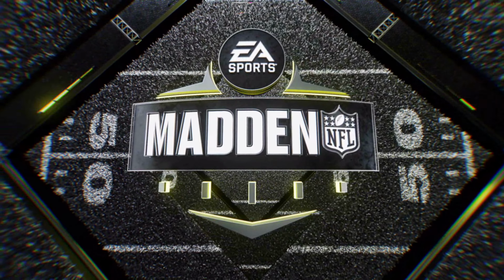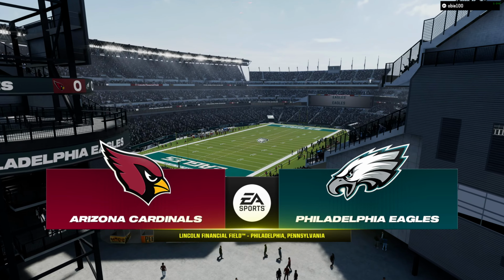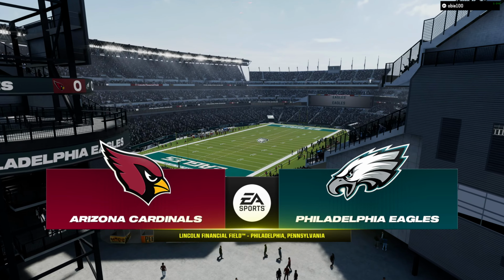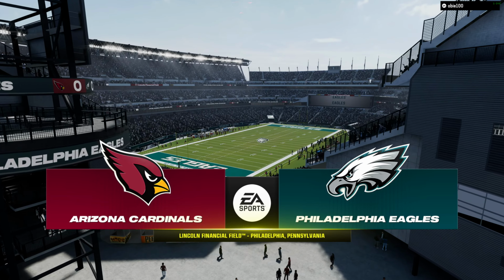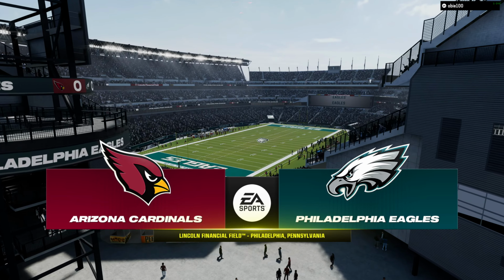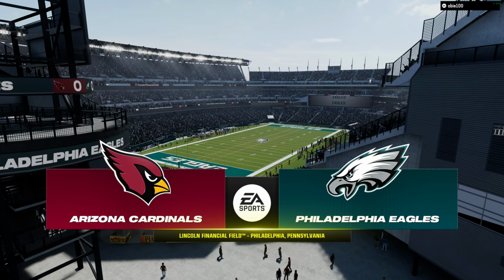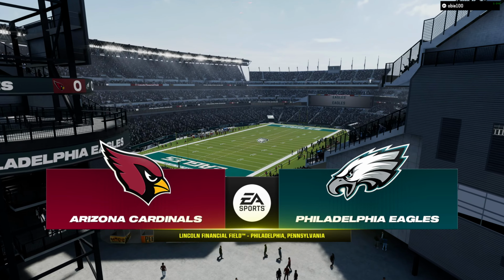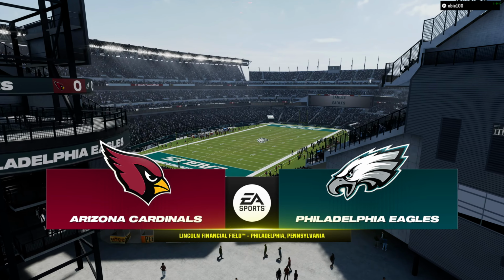Playing Madden 24 Regs With Some Of The Worst Rated/Average Teams | PC Game Play | Can I Get A W?